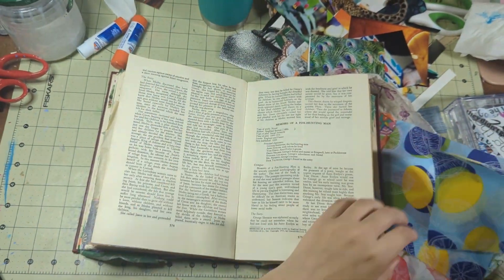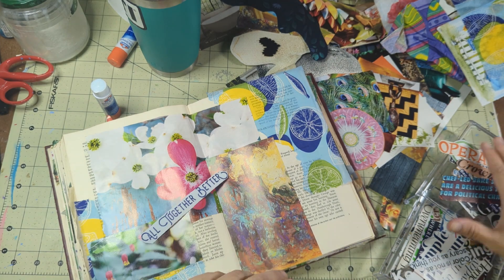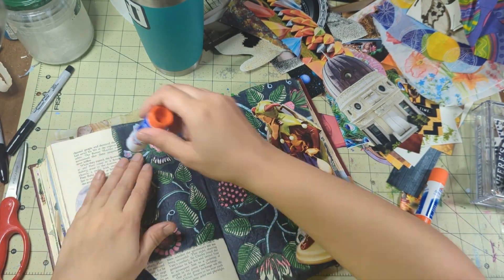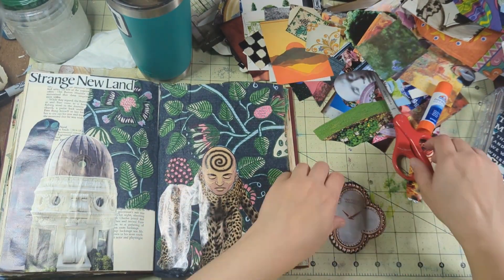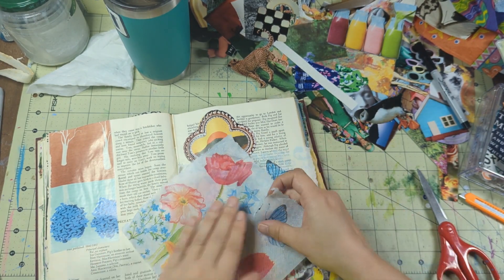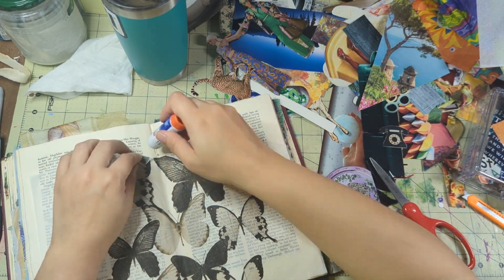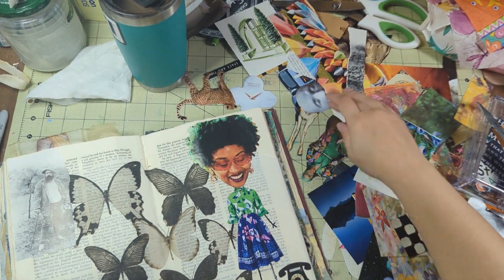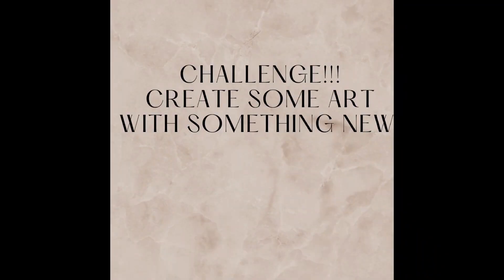Napkin Journal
House/Home

WOPET automatic pet feeder (the one I have):

WOPET automatic pet feeder that connects to phone with app, HD camera, etc.:

Clamp Desk Lamp (I have it on my desk)

Starbond Cyanoacrylate Adhesive (the real superglue) with lots of tips for bottle

Containers / Cannisters HUGE set, amazing quality!

Gutterguards - great quality (if you need them, you know how important quality is!)

Art Supplies

POSCA pens

Soulcolor 72 Colored Pencils (A recent purchase - I'm impressed so far)

Gel Crayons (not exact ones I own but the most similar out there) Set of 36

Paper Crafting

Over 500 Pieces of Ephemera!

50 Sheet Plaid Scrapbook Paper 12x12

The Antiquarian Sticker Book -Bibliophilia

Cinch Bookbinding Machine

Stamp/Stencils/Die Cutting

Acrylic Stamps - Lace Border

Postal Rubber Stamp Sets (to “cancel” your faux stamps)

Bookmark Die

Sizzix Ornate Labels Die

Sizzix/Tim Holtz Wildflower Stems Die

Decorate Edge Scissors - 18 pack!

Craft Caddy Bag (I keep my planner stuff in it)

Sharpie S Pens (the BOMB)

TOZO earbuds (better for you to hear me with…mwahaha)

Canon Pixma G3260 Supertank Printer (LOVE this printer so far. Canon software is ehh but the print and scan quality is superb! Great - and cheaper - option to the Ecotank)

Elmer’s Extra Strength Glue Sticks (A lesser of all the evils)

A5 Planner Binder

A5 Binder Weekly/Hourly Insert Pages

A5 Binder Mix/Dotted Paper Inserts

Plastic Zipper Storage Pouches

Bondo spreaders

Needle Tip Bottles